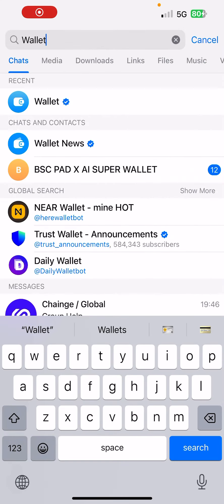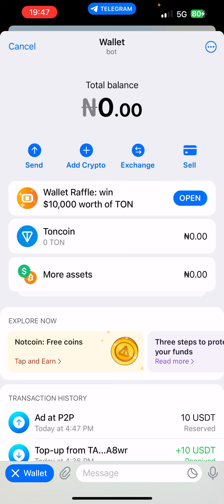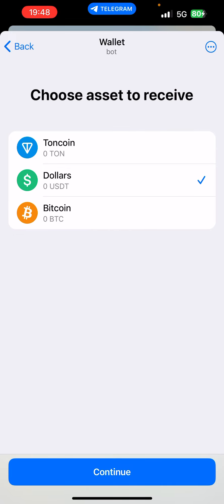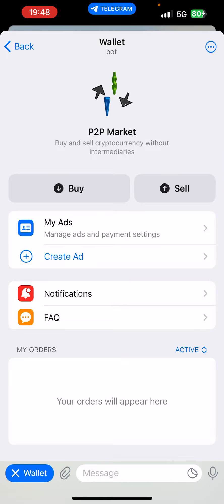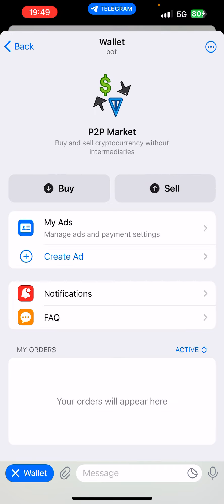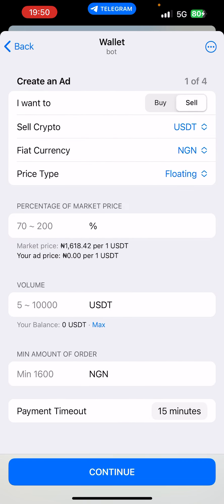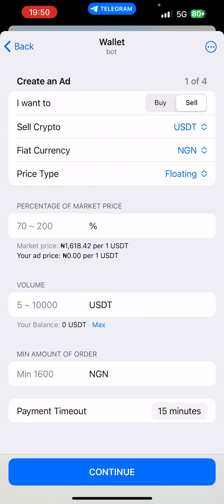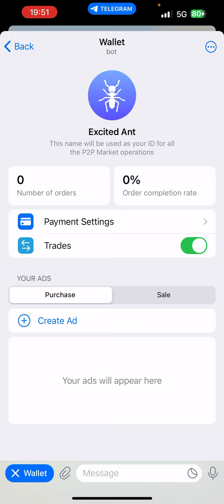HOW TO USE TELEGRAM’s OFFICIAL P2P MARKETPLACE TO TRADE YOUR CRYPTO FOR NAIRA!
Learn how to use the official wallet bot on Telegram to trade crypto P2P.